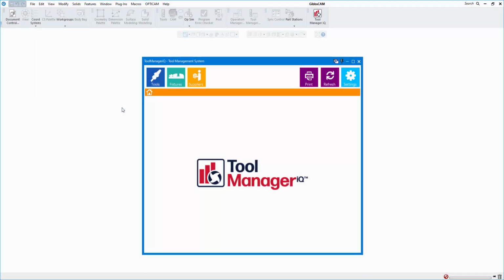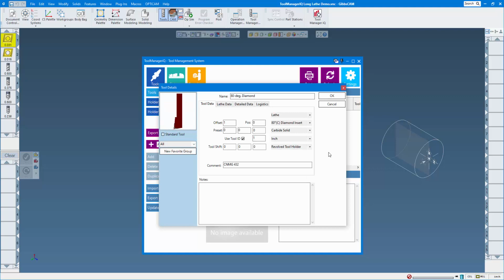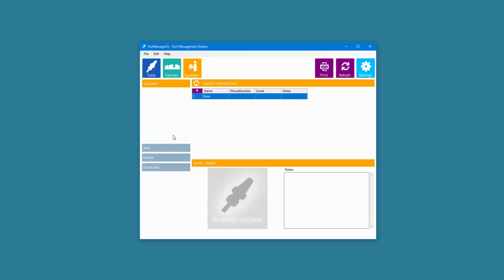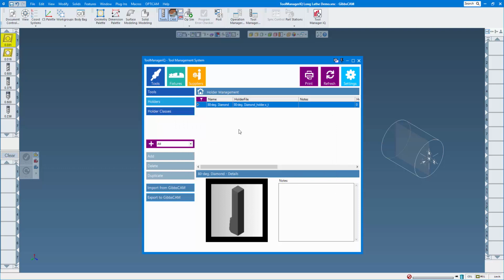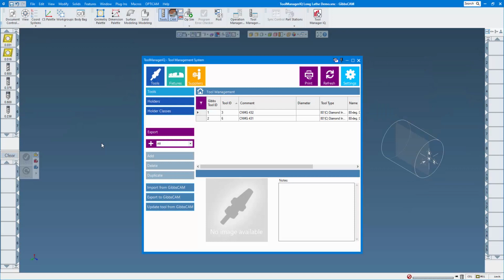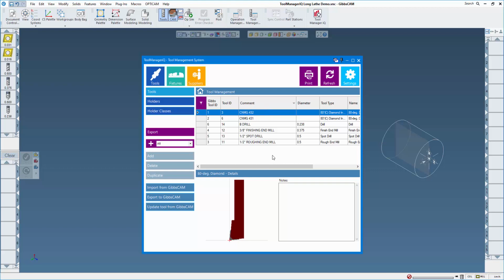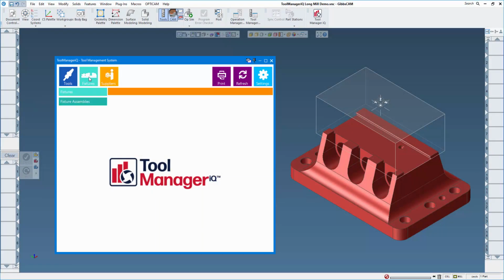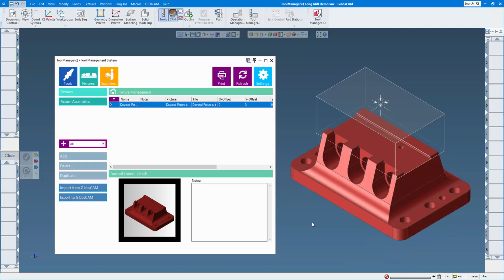ToolManageriQ Full Demo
Get a full 10min demo, a great start to understanding what ToolManageriQ can do for your company, in getting all your tool organized.